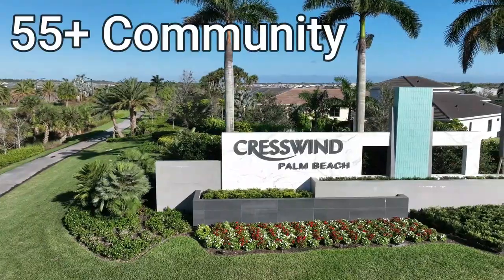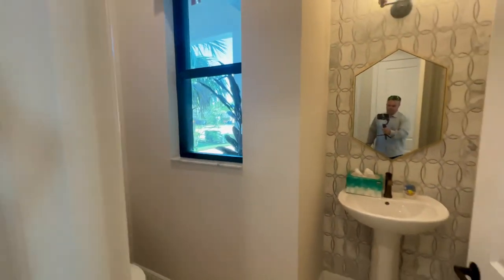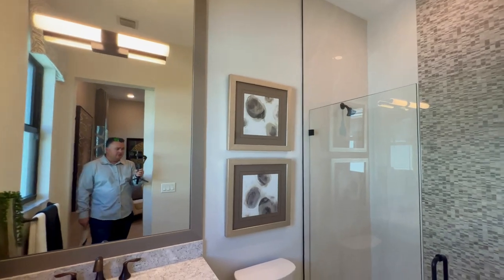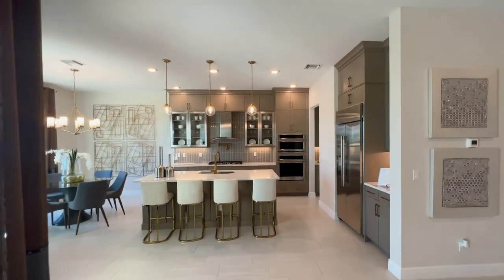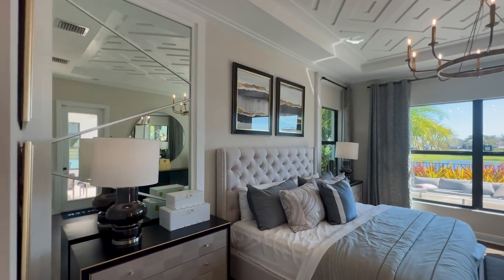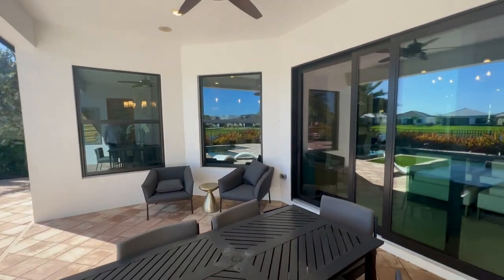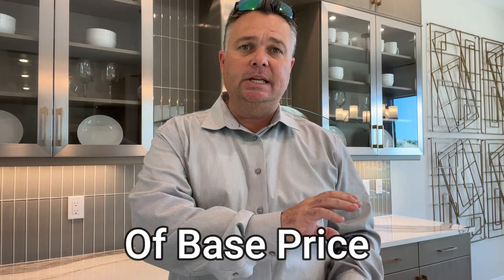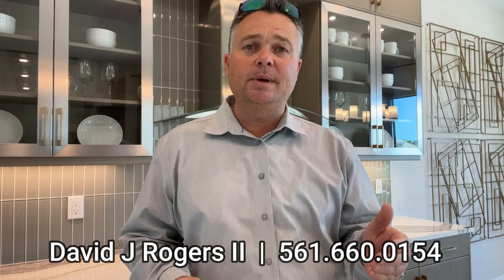Lets Tour The Popular Rosemary Model In The 55+ Community Of Cresswind Palm Beach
The Rosemary model located at Cresswind Palm Beach is the only 55+ Community offered in Westlake, FL. This stunning home features 2 bedrooms "with optional 3rd", 2 full bathrooms, an open spacious
floor plan that's ideal for entertaining. This stunning home offers 2,764 sq ft under air and you have an option to convert the Club Room into a 3rd suite along with adding a second story "bonus room" with
additional square footage coming in over 3000 sq ft under air.

Are you ready to find your very own dream home? Do you have questions about real estate?

🤔Questions About Buying A Home In 2023🌴

Cresswind Palm Beach offer plenty of amenities to help you maintain an active lifestyle which include a clubhouse that will feature plenty of outdoor amenities like pickleball & tennis club, a dog park,
plenty of well lit walkways, lets not forget the resort-style pool and spa, resistance training pool, fitness center, game room, food truck and events plaza, event space, arts and crafts club, billard's club
and a wine club. There is also a full time Lifestyle Director who keeps the social and event calendar packed with activities designed around providing an active 55 Plus lifestyle.

If you are planning a trip to South Florida make sure you reach out to me so I can take you on a tour of the Rosemary Model or others located within the Cresswind Palm Beach community.

Ready to find your dream home? Have a question about real estate? Send me a Text message, email to get started!

I am a real estate professional with 18+ years in the residential real estate industry and I enjoy educating people with everything related to the buying, selling or leasing process in my local areas of
Palm Beach County, Martin County up to Port St Lucie, FL.

My main objective is to provide useful and valuable knowledge to my clients when buying or selling a home.

David J Rogers II, Broker / Realtor
Rogers Realty Group LLC